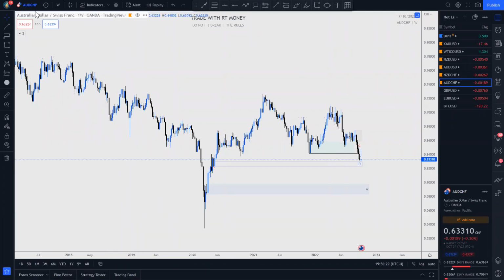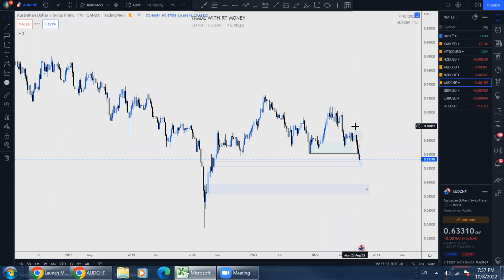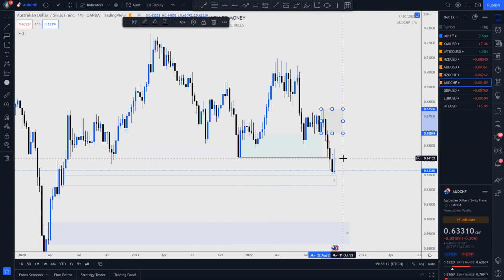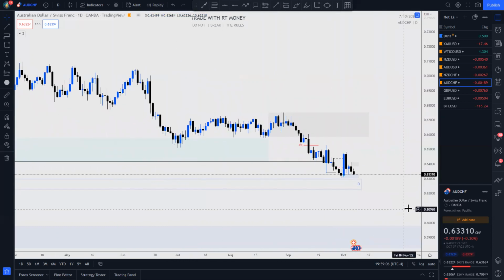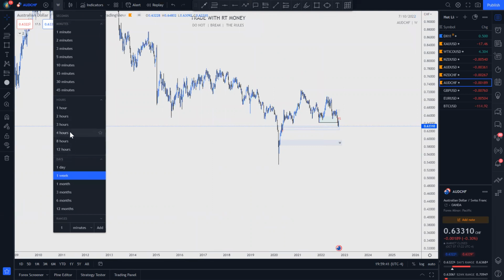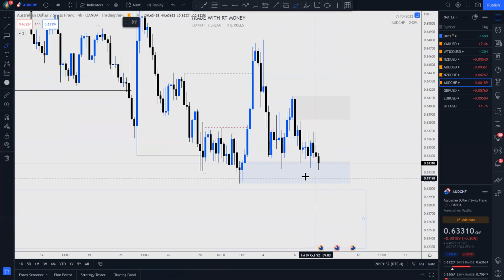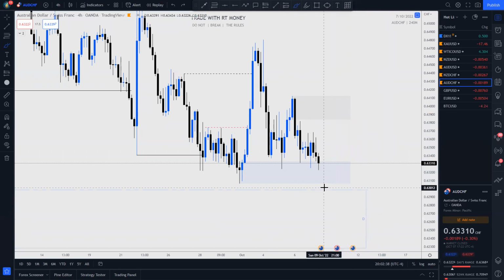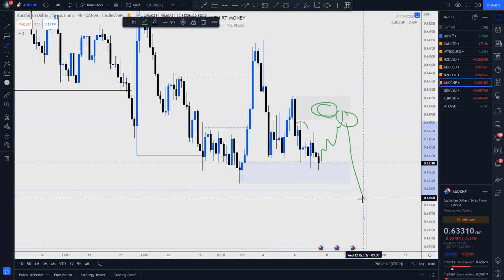FOREX WEEKLY FORECAST: AUDCHF OCT 10 - 15th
AUDCHF is the focus of this video.  Looking for potential POIs to take high probability trades from.